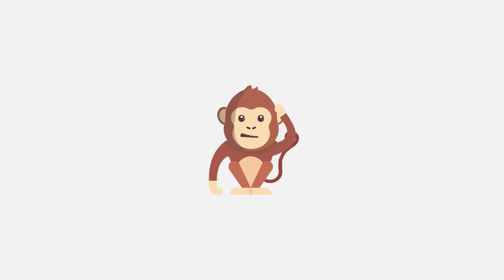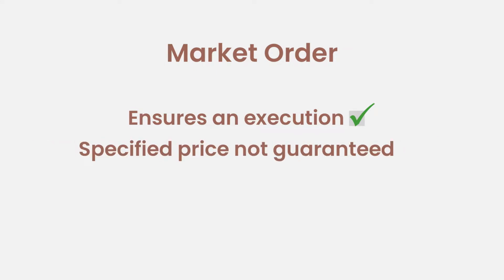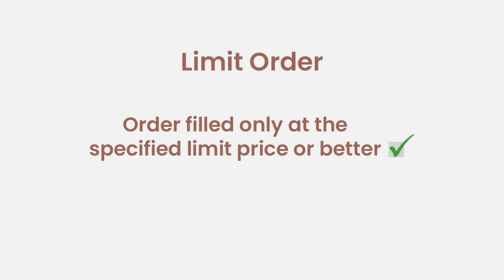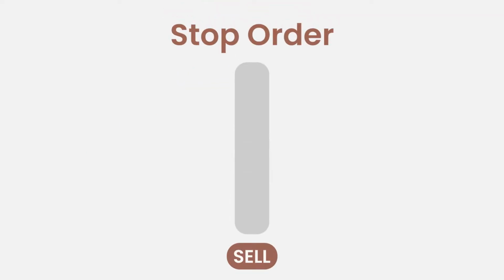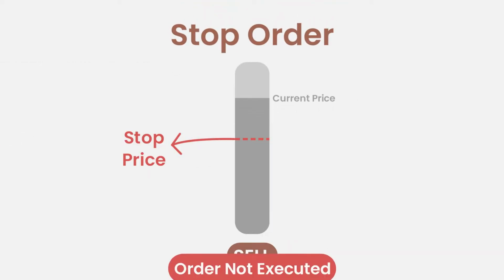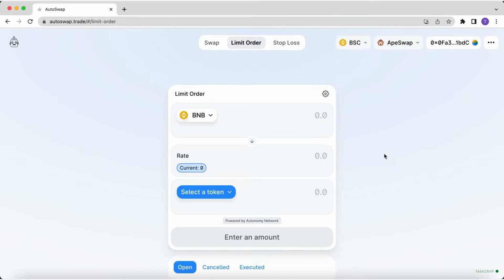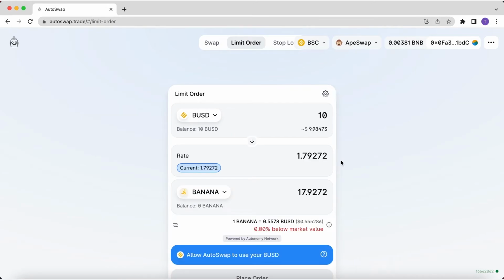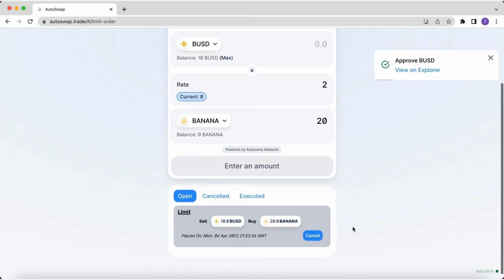How to place limit orders on ApeSwap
In this video we explain how to place limit orders on ApeSwap.